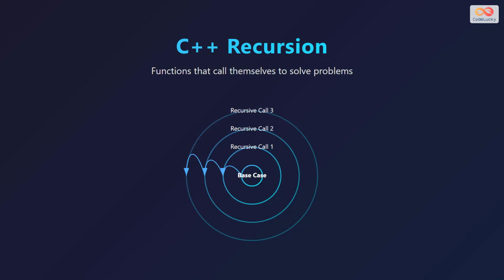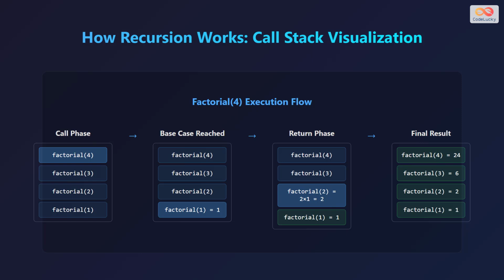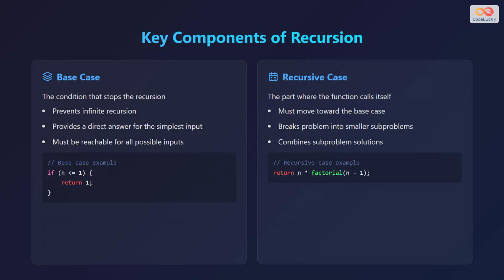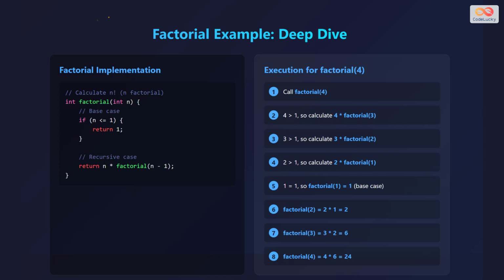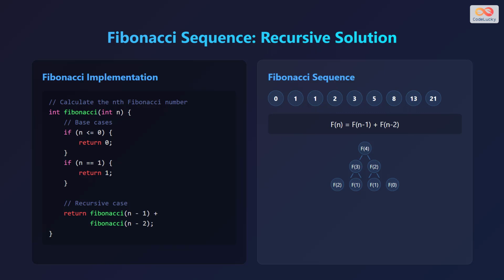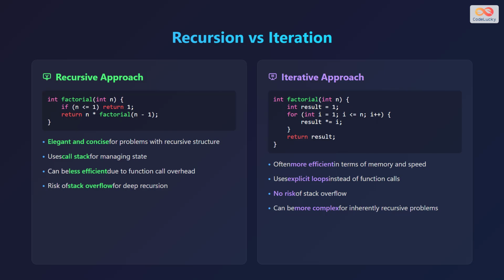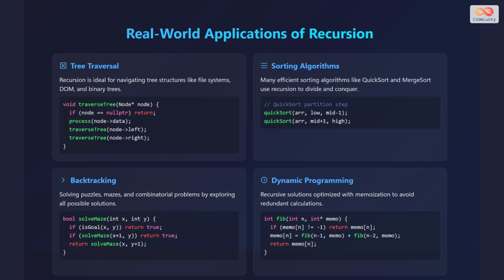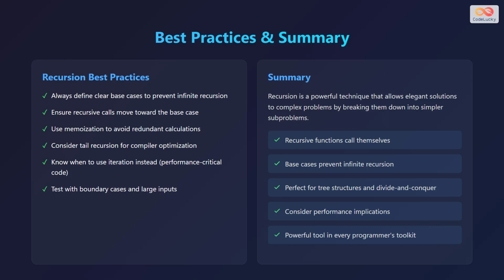C++ Recursion for Beginners: Understanding Recursive Functions with Examples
🚀 Dive into the world of C++ recursion with this beginner-friendly tutorial! Learn what recursion is, how it works, and why it's a powerful tool in a programmer's arsenal. This video breaks down complex concepts into easy-to-understand explanations, perfect for those new to programming or wanting to solidify their understanding.

We'll cover:
- The definition of recursion and its key components 🤔
- Visualizing the call stack for factorial(4) 📊
- Base cases and recursive cases explained simply ✅
- Real-world examples like Fibonacci sequence and tree traversal 🌳
- Common pitfalls to avoid, such as stack overflow ⚠️
- The difference between recursion and iteration 🔄
- Best practices for writing efficient recursive functions 👨‍💻

Whether you're studying for an exam or just curious about recursion, this video has you covered. Get ready to level up your C++ skills!
Chapters:
00:00 - C++ Recursion
00:18 - What is Recursion?
01:33 - C++ Recursion - How Recursion Works
02:41 - Key Components of Recursion
03:40 - C++ Recursion - Factorial Example
04:55 - Fibonacci Sequence: Recursive Solution
05:58 - Common Recursion Pitfalls
07:04 - Recursion vs Iteration
07:55 - Real-World Applications of Recursion
09:26 - Best Practices & Summary
10:23 - Outro